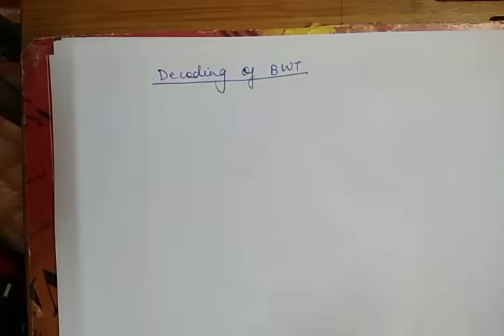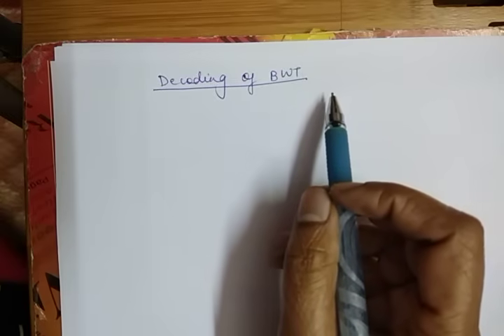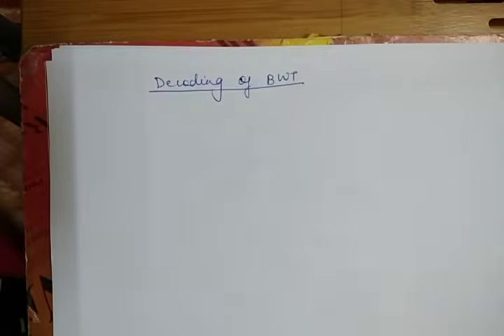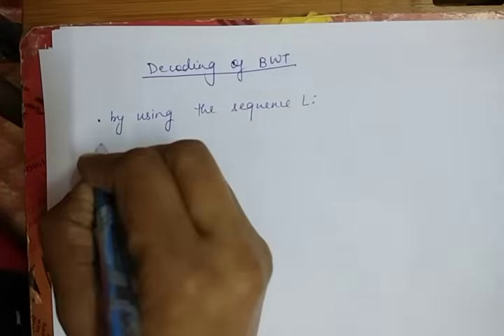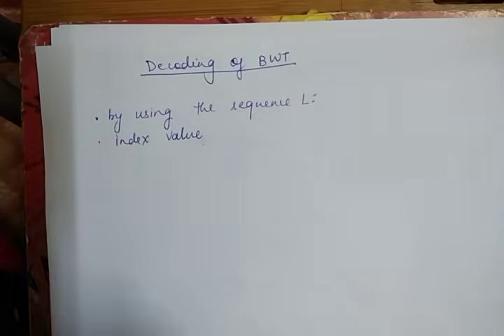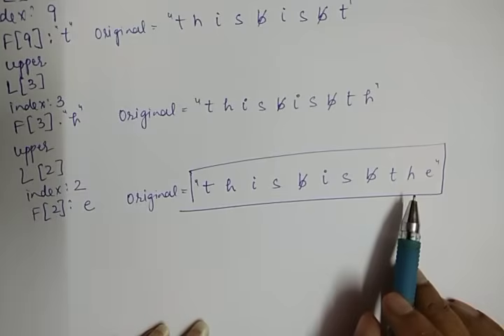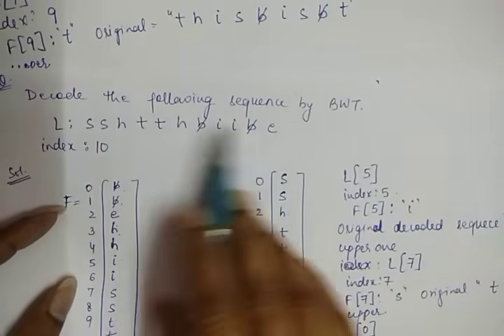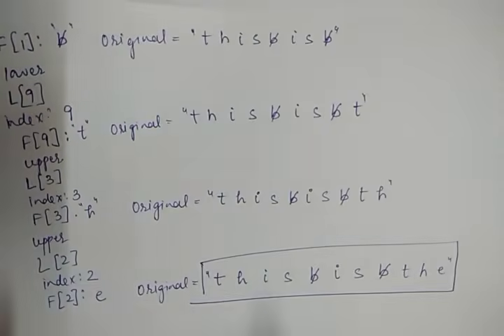25. Burrows- Wheeler- Transform ( BWT) decoding with example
This video explain the BWT decoding with an example